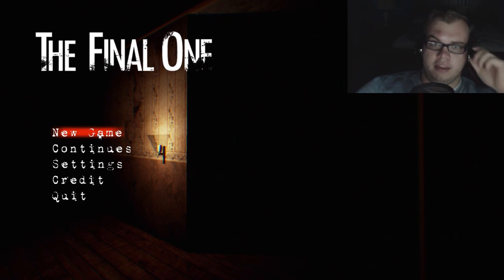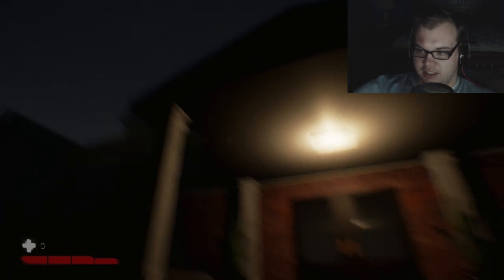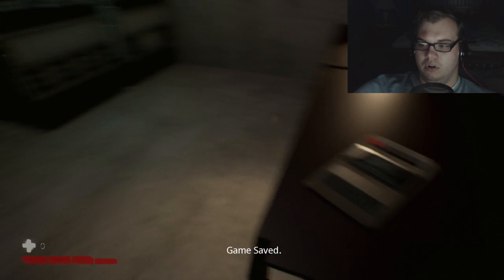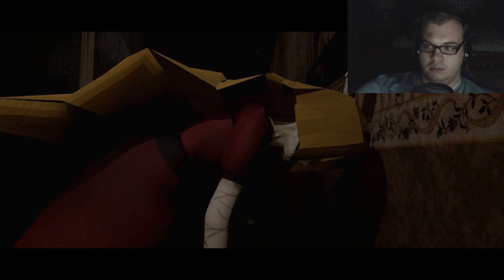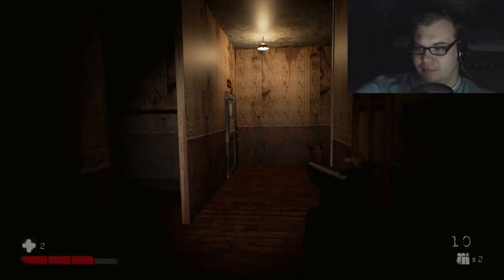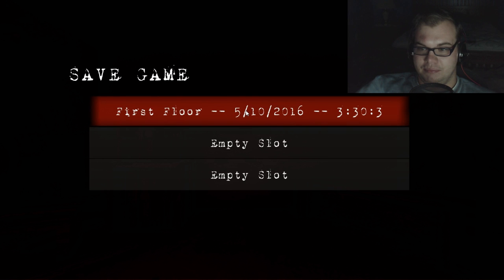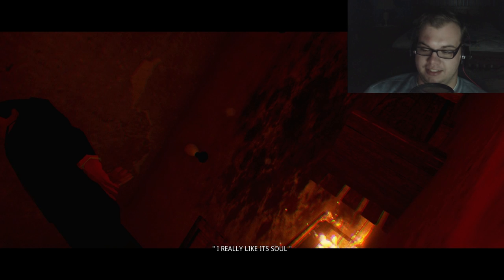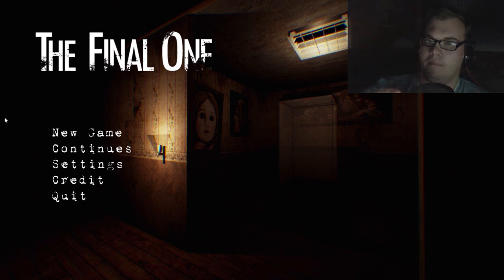I HATE DOLLS - The Final One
Did I ever tell you guys I hate dolls? It's like how Markiplier hates manniquinns. So, lets kill some scary dolls, eh?